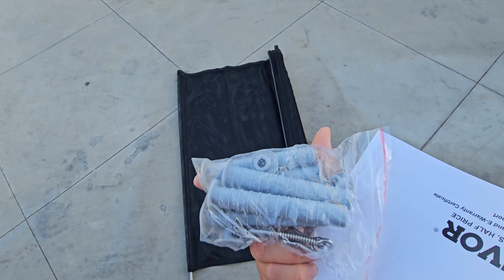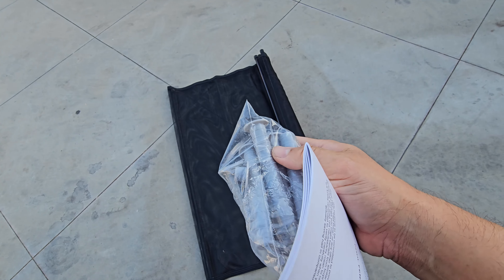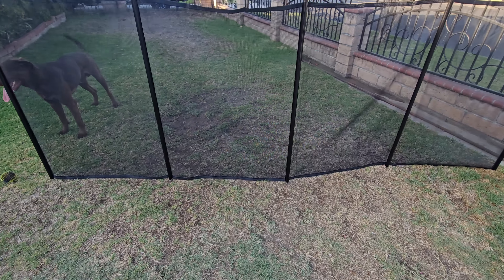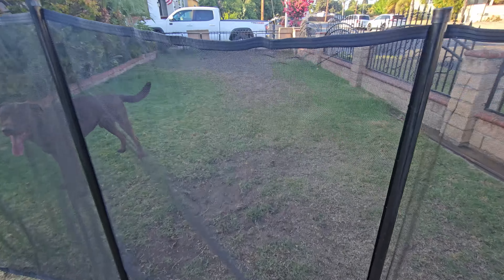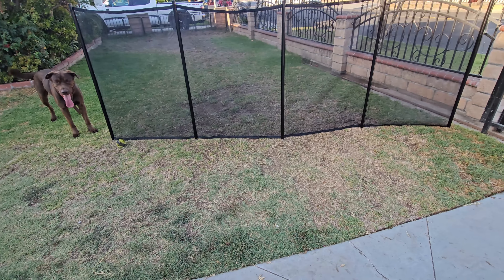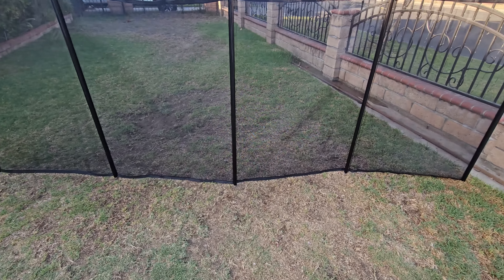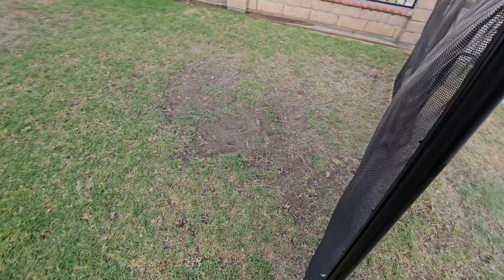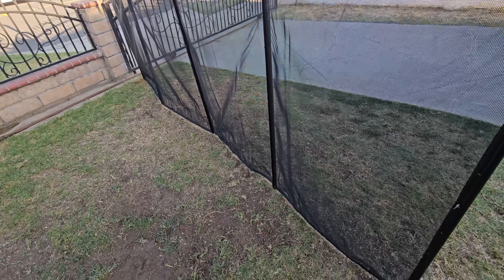VEVOR Pool Fence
VEVOR Pool Fence, 4 x 12 FT Pool Fences for Inground Pools, Removable Child Safety Pool Fencing, Easy DIY Installation Swimming Pool Fence, 340gms Teslin PVC Pool Fence Mesh Protects Kids and Pets